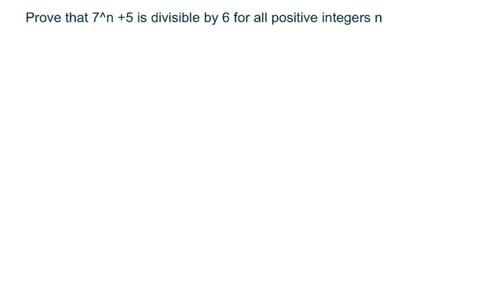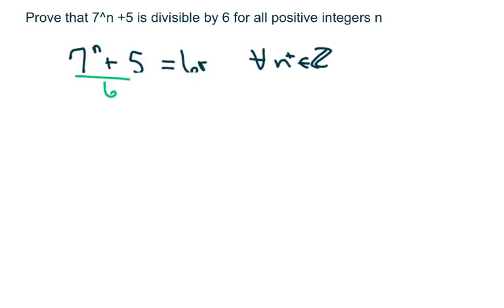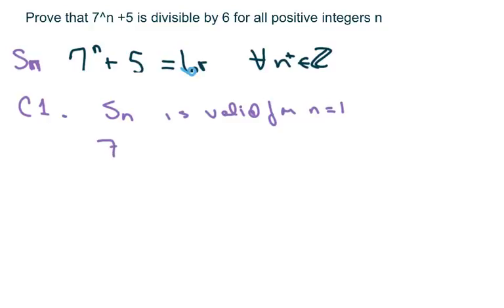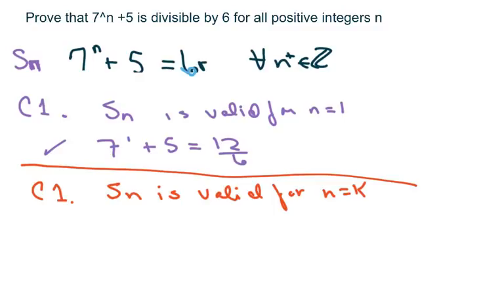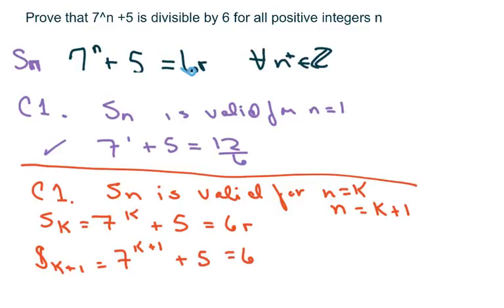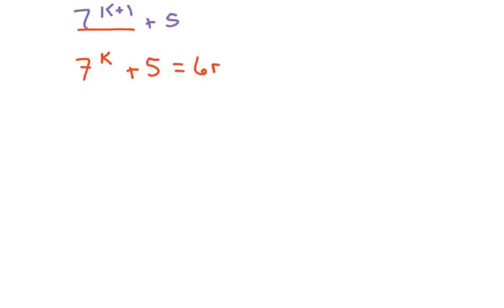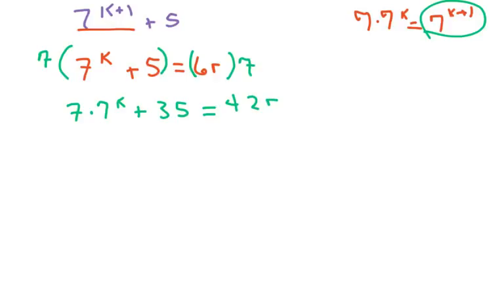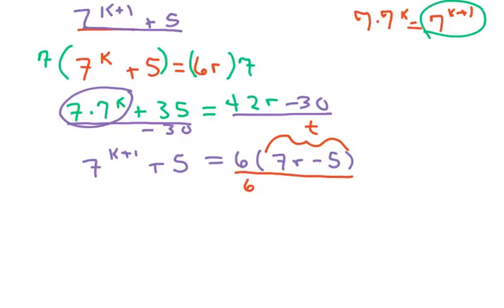Prove That 7^n +5 is divisible by 6 for all positive integers n